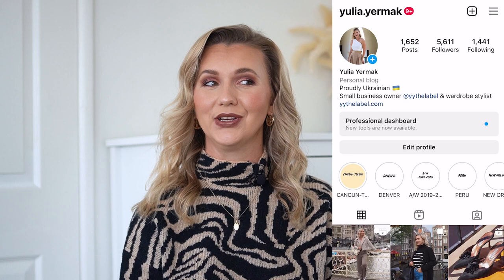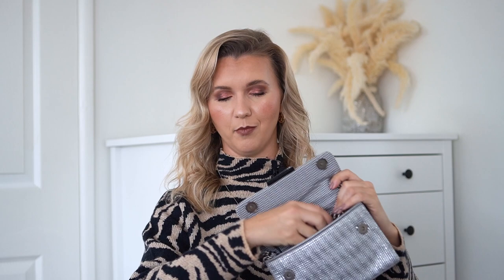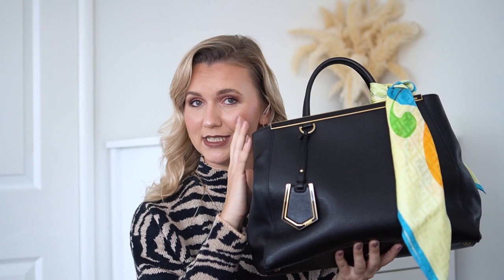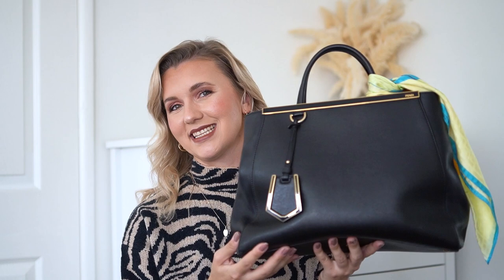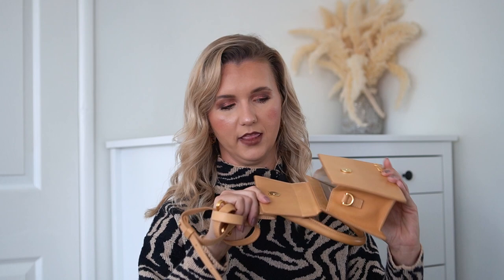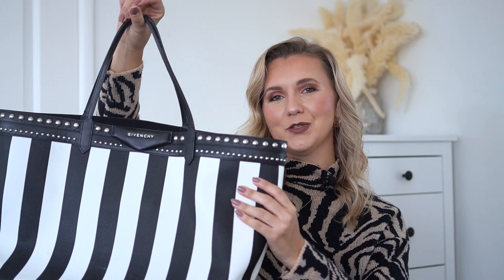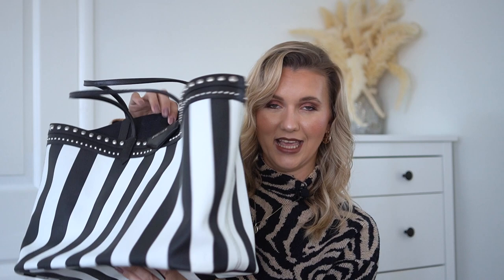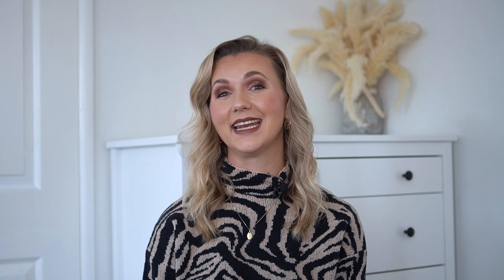MY DESIGNER BAG COLLECTION 2022: DIOR, GUCCI, GIVENCHY, PRADA... Which you should buy and which skip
MY ENTIRE DESIGNER BAG COLLECTION 2022!

KURT GEIGER
- KURT GEIGER KENSINGTON MINI CRYSTAL BAG

COACH
- COACH GEORGIE BAG

DIOR
- PRELOVED LADY DIOR MEDIUM BAG AT FASHIONPHILE

GUCCI
- PRELOVED GUCCI JACKIE OHOBO BAG AT FASHIONPHILE
- GUCCI MINI DIONYSUS BAG AT FARFETCH (GET $40 OFF WITH CODE MSSAVE)

PRADA
- PRELOVED PRADA SAFFIANO GALLERIA BAG AT FASHIONPHILE FOR $695
- PRELOVED PRADA CANAPA CANVAS BAG AT THE REALREAL FOR $381

FENDI
- PRELOVED FENDI VITELLO BAG AT FASHIONPHILE FOR $550

LOEWE
- LOEWE BASKET BAG AT SAKS

SAINT LAURENT
- SAINT LAURENT ENVELOPE BAG AT FARFETCH (GET $40 OFF WITH CODE MSSAVE)

CAMERA I'M FILMING WITH:
30mm SIGMA LENS
50mm SONY LENS